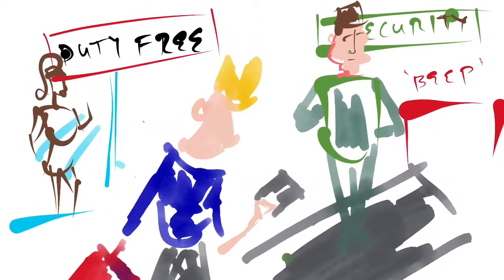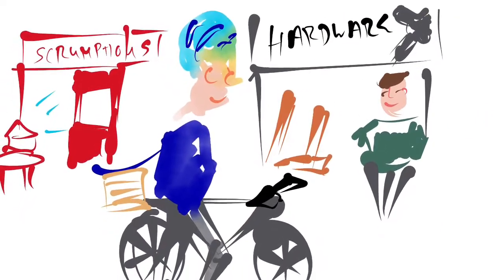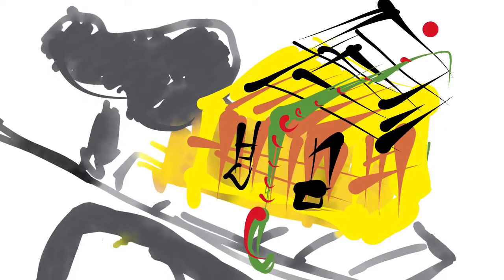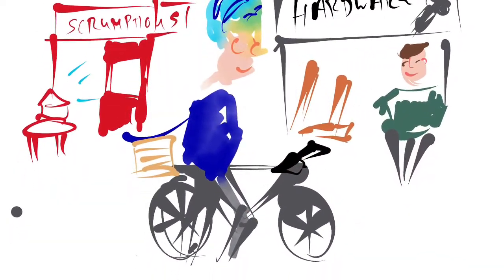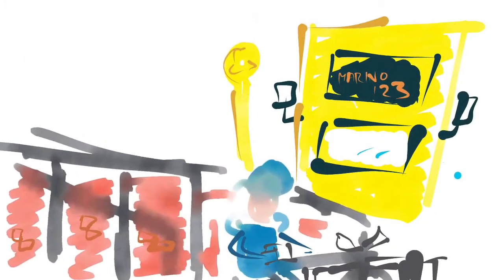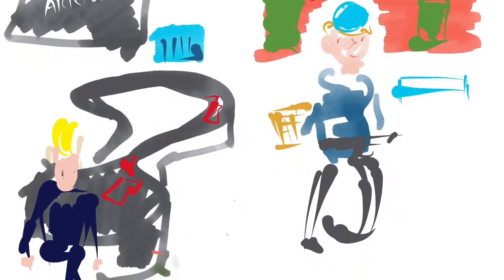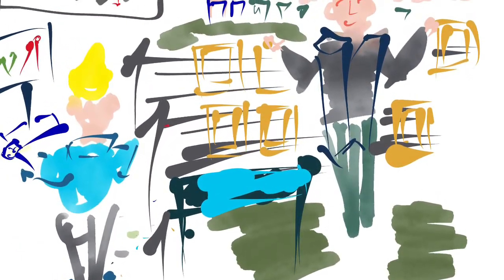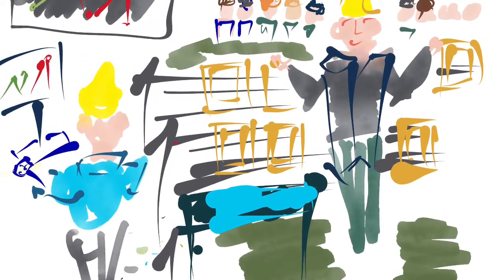(New luggage ) Poem